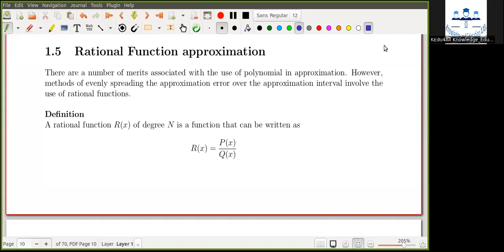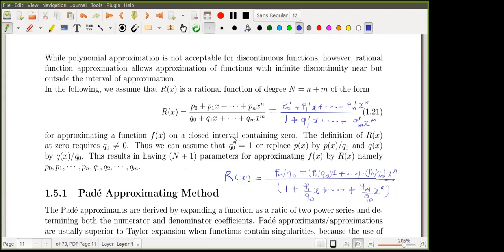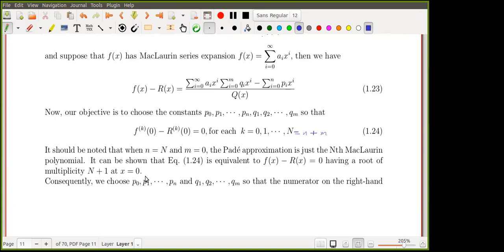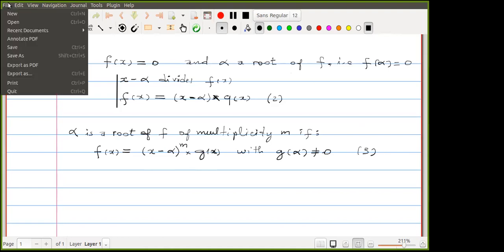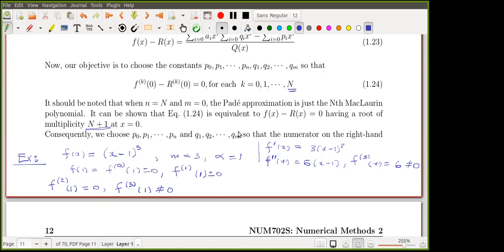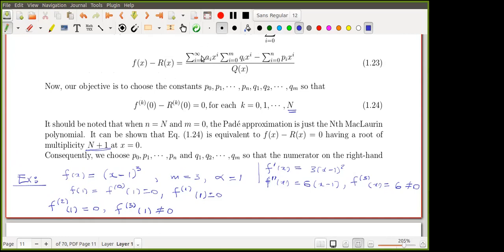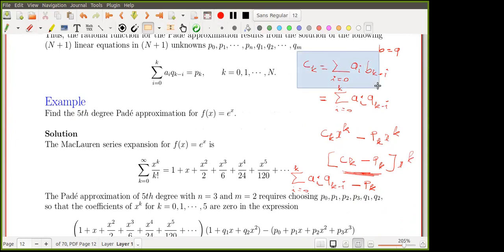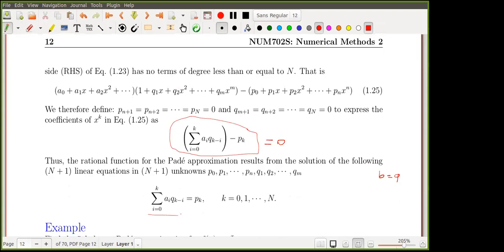Lecture 2: Rational Function Approximations: Padé Approximants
In this video, we describe what is a rational function approximation and its advantages compare to polynomial interpolation. Then we derive the Padé approximation and finally we solve a real  case by giving detailed informations and pitch falls. This is done through an example of application of Padé approximation by showing how to calculate Padé approximants. This is a must watch video for those who really want to understand the method with all its nitty-gritty.

Chapters/Timestamp
00:00 Introduction
00:32 Importance of Rational function approximations
00:45 Definition, main ideas behind the derivation of Padé approximants
09:10 Derivation of the Padé approximating method
49:52 Example of application of Padé approximation
01:09:19 Extra information